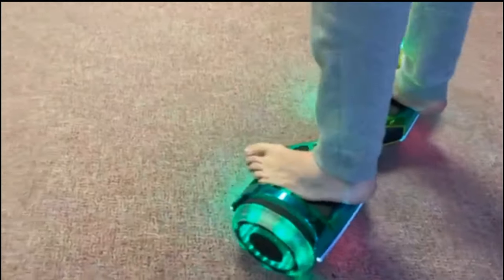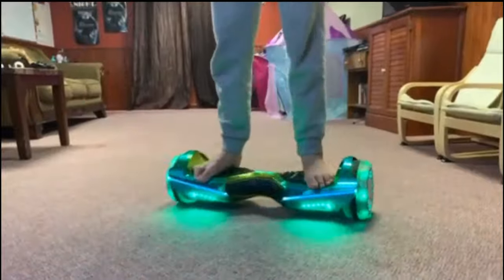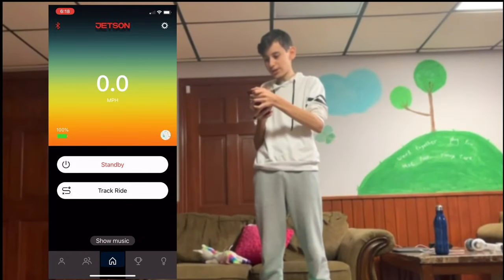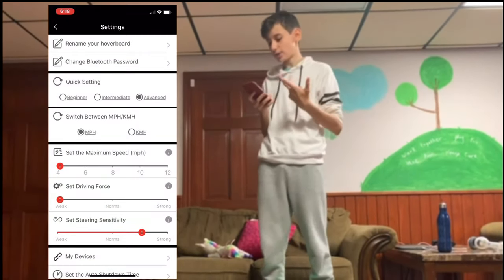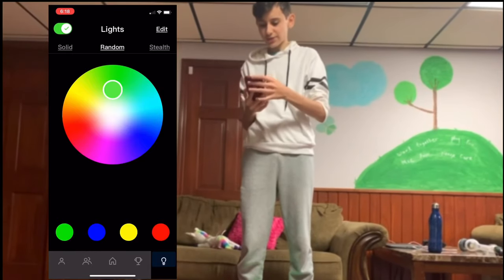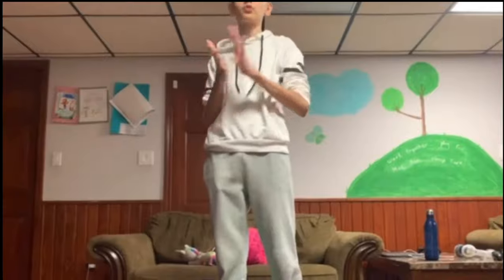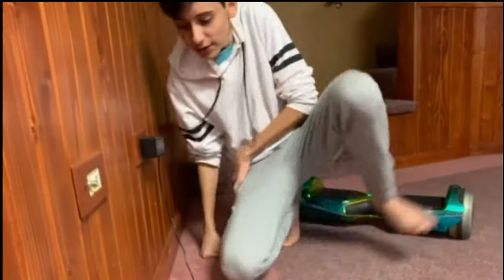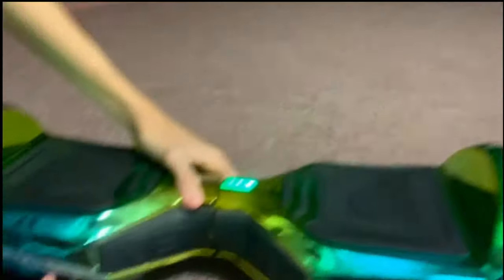Hoverboard Review - Should You Buy it?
Should you buy the hoverboard shown in this video. Watch the video and you’ll find out.